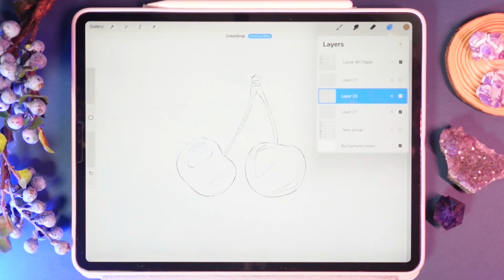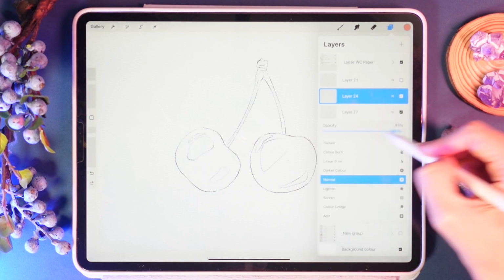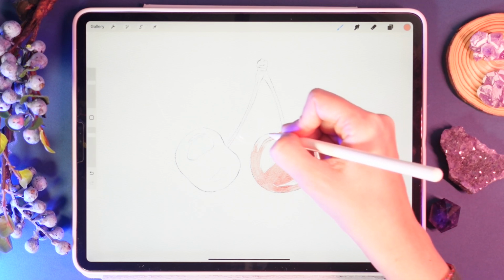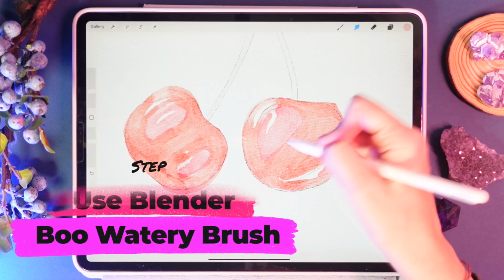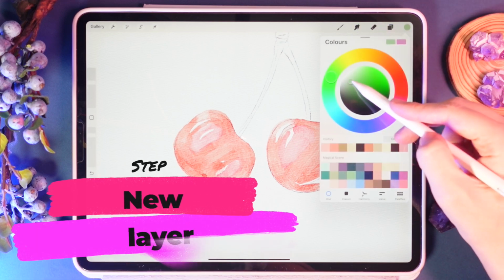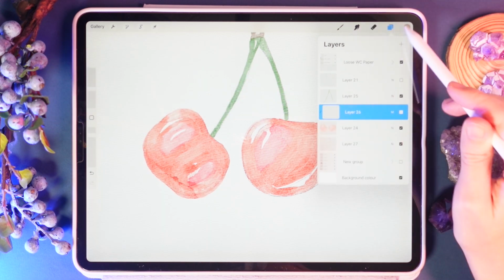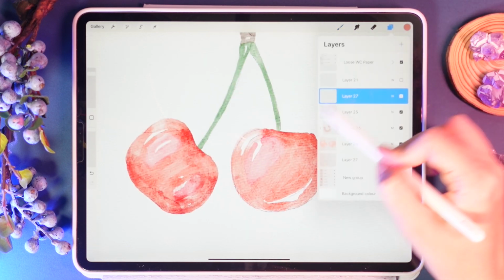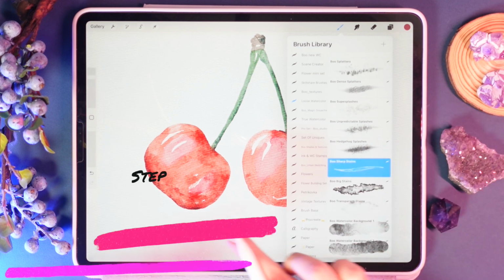How to Paint Watercolor Cherry in Procreate easily - IPad Digital Tutorial: Fruit Illustration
This is a short tutorial about digital painting of watercolor cherry - fruit illustration. I will use Procreate. We will learn, how to create authentic watercolor art digitally! You can use Procreate or other drawing apps or regular paints for this art tutorial.
You can use your own brushes - that`s totally fine!

We will try my new watercolor brushset - Loose Watercolor for Procreate.

Sincerely thank you for your support🦄

And that would be great if you share your own artwork with me on Instagram! I can see it, give my own feedback and share it my stories!

Video tutorial about painting in watercolor style step by step in Procreate. How to paint cherry in watercolor style. Loose Watercolor art. How to draw fruit on IPad. Procreate brushes. Authentic watercolor art in Procreate. Traditional watercolor techniques. Watercolor character illustration in Procreate. How to paint cherry illustration in Procreate - easy digital tutorial for beginners. Procreate art channel.